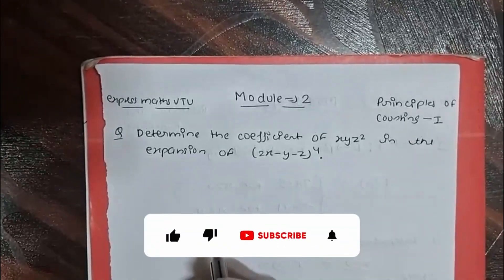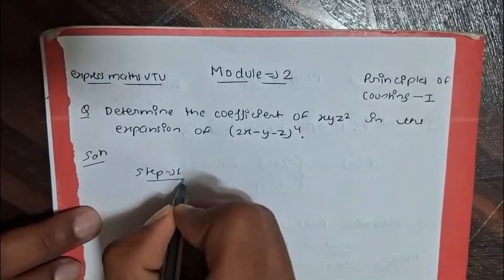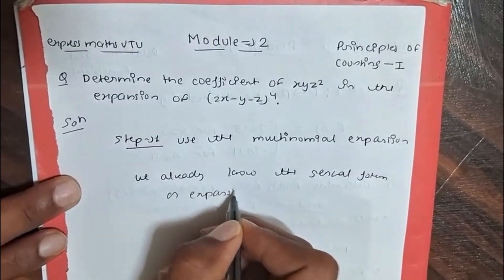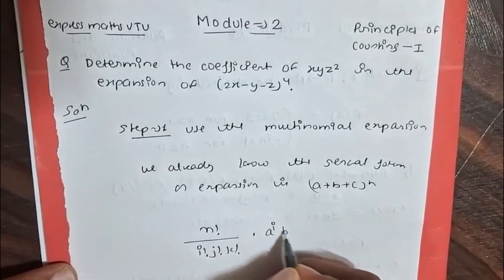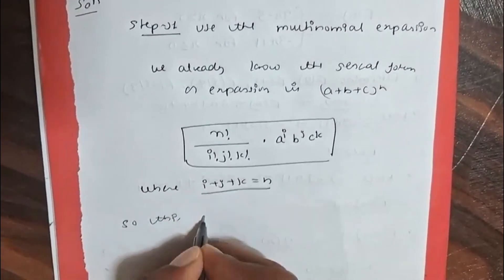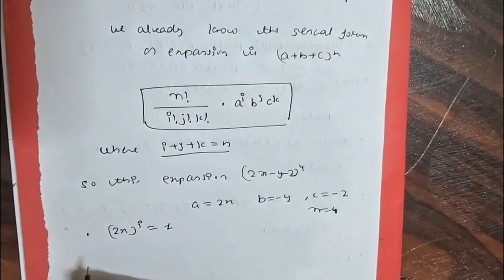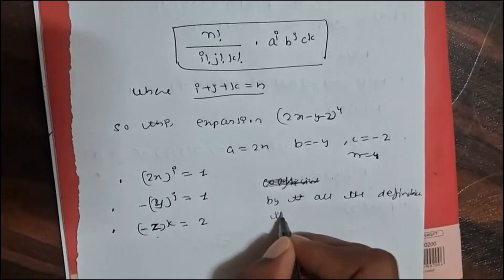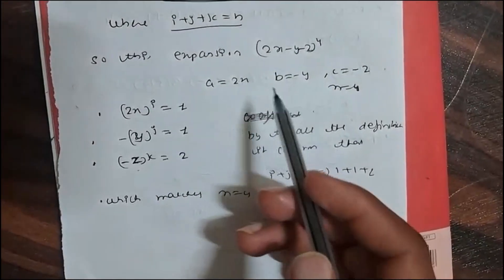VTU 4th Sem Math |IMPORTANT | Coefficient of xyz² in (2x - y - z)⁴ | Principle of Counting -Module 2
In this video, I solve an important problem from Principle of Counting - I, Module 2 of the 4th Semester VTU Mathematics syllabus. The question is:
Determine the coefficient of xyz² in the expansion of (2x - y - z)⁴.
This problem is explained step by step using the multinomial expansion method, making it easy for VTU students to understand how to extract specific term coefficients.

Possible Search Keywords (Tags):

VTU 4th sem maths module 2

Principle of Counting VTU

Multinomial expansion VTU

Coefficient of xyz² in (2x - y - z)⁴

VTU maths module 2 important questions

Binomial and multinomial expansion VTU

4th sem VTU counting problems

Counting principles VTU maths

VTU 4th semester mathematical solutions

Module 2 VTU maths coefficient problems